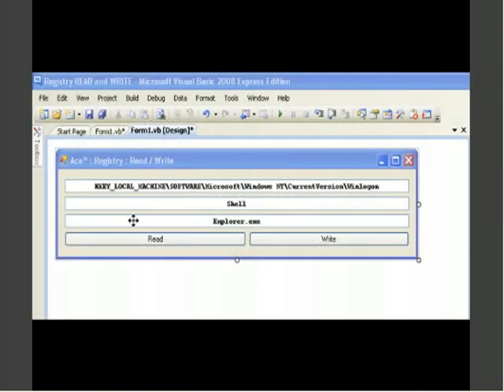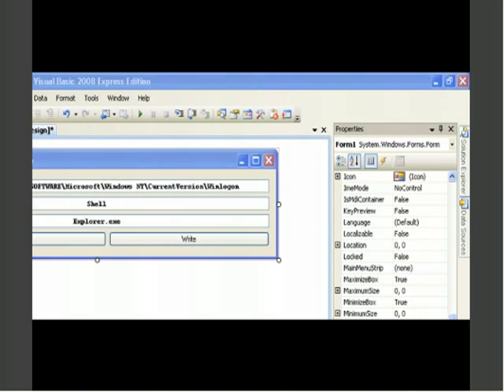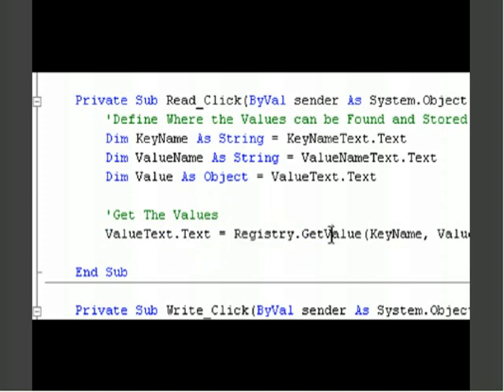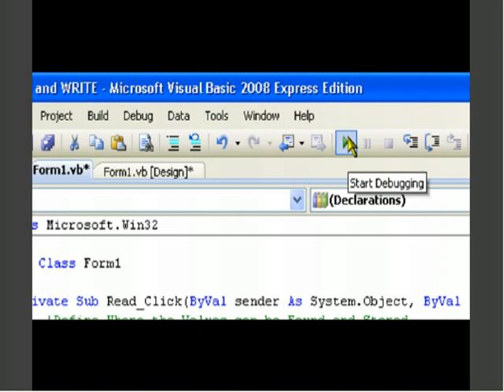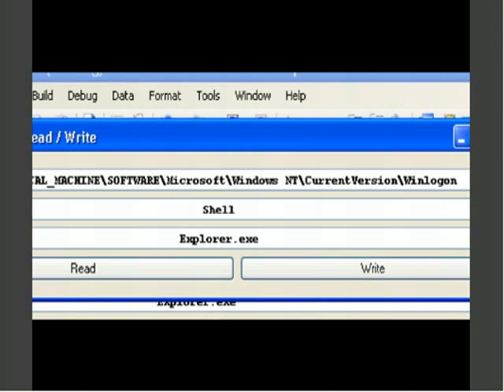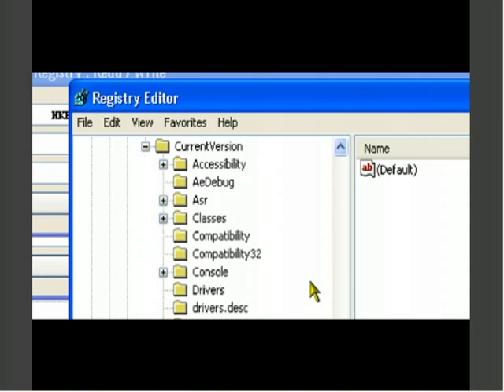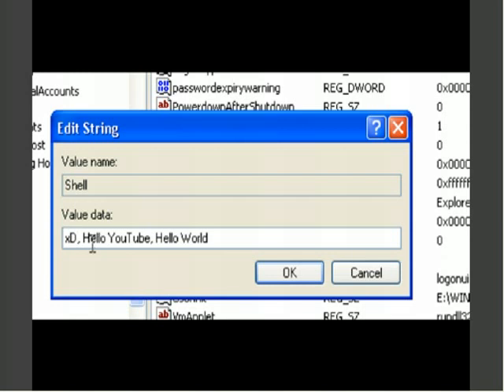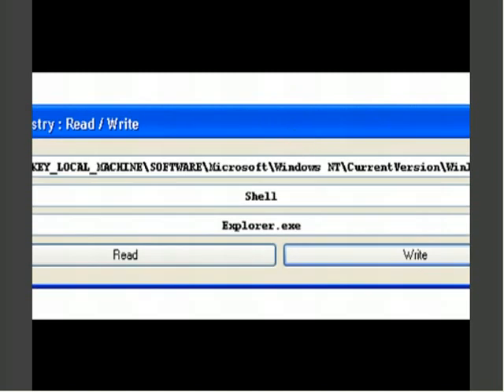How To Read and Write Registry Values Using VB.NET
Learn how to write code and design Windows Application, that will Read & Write Values To and From the Registry.

Visual Basic Registry Editor

UserIsAnFBIAgent On YouTube.

Would you like to make a Donation to UserIsAnFBIAgent On YouTube?

Enjoy the tutorial, Ace™